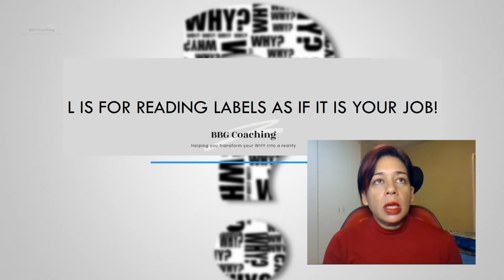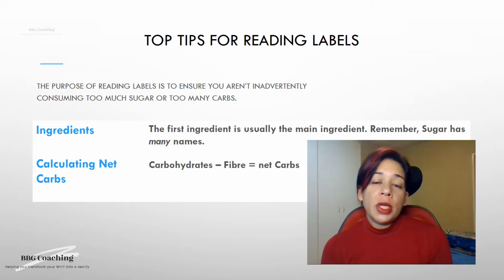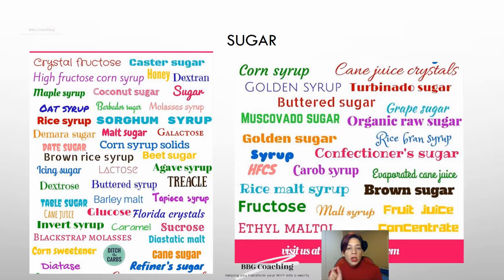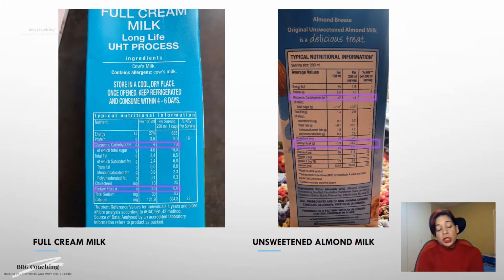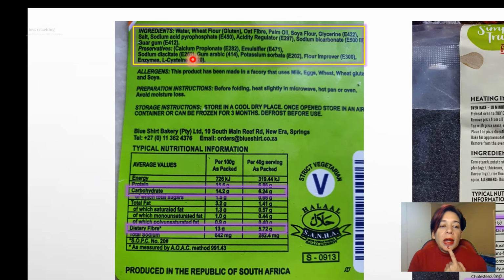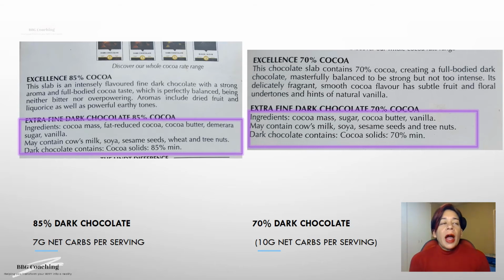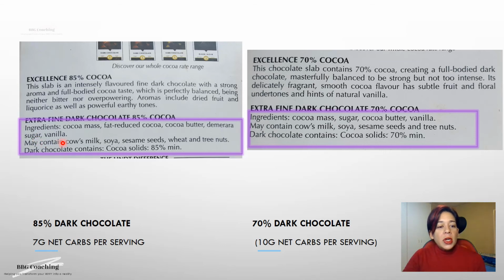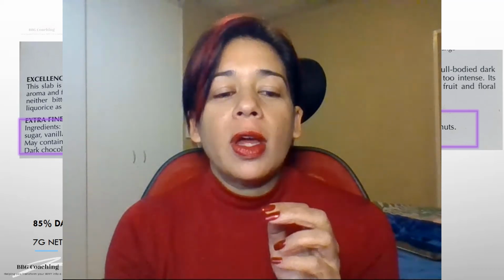L is for reading labels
As someone who chooses to follow a Ketogenic diet for their health, understanding how to read labels is extremely important. Join us for a brief dive into what to look out for when you purchase items in the store.